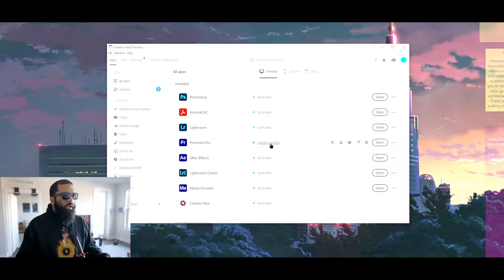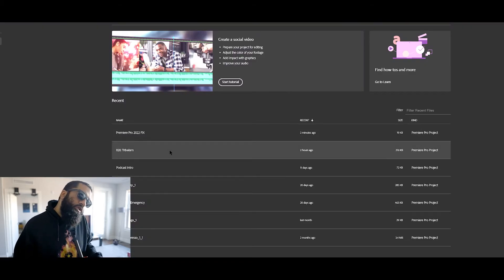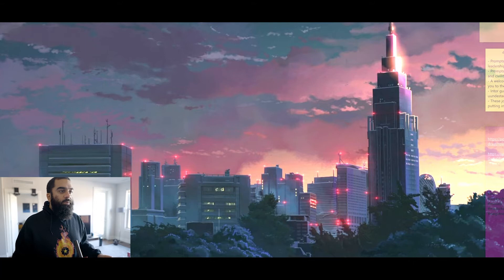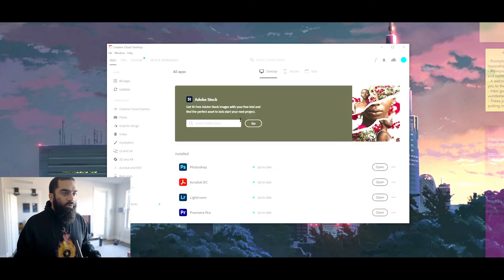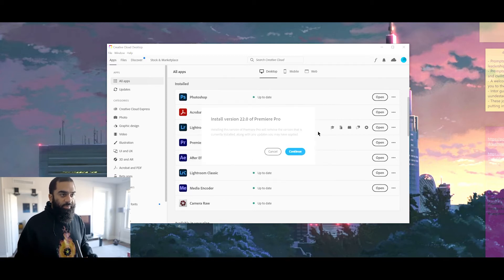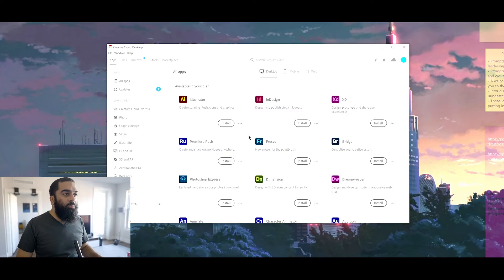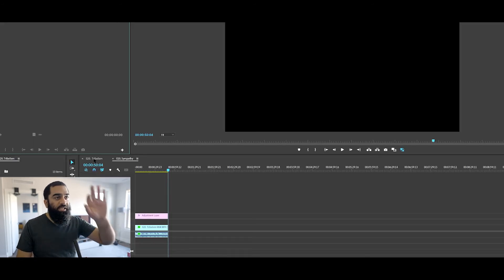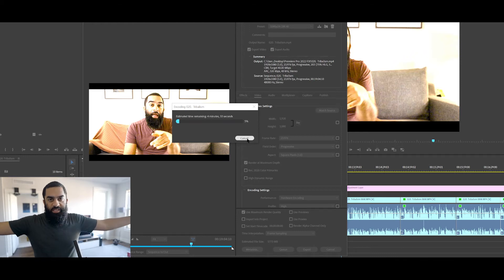How to REVERT to older Premiere Pro versions (without third-party software)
Have you been experiencing this nonsense with Premiere Pro 2022 where you can't render your H.264 file?

Well FORGET any other solution, and just follow this tip!

00:00 - Intro
01:07 - Dramatic Re-enactment
01:38 - The Problem
02:00 - The FIX
03:42 - The End

I hope this works for you and share your successes down below!